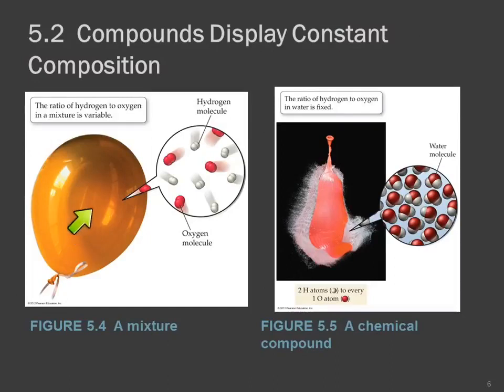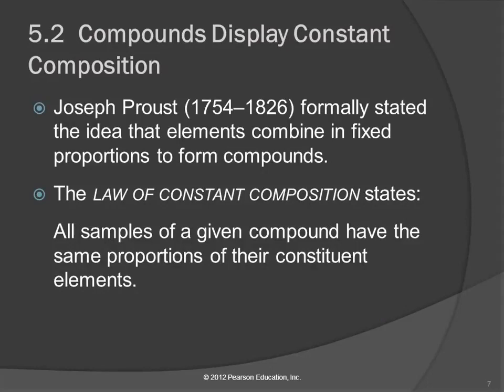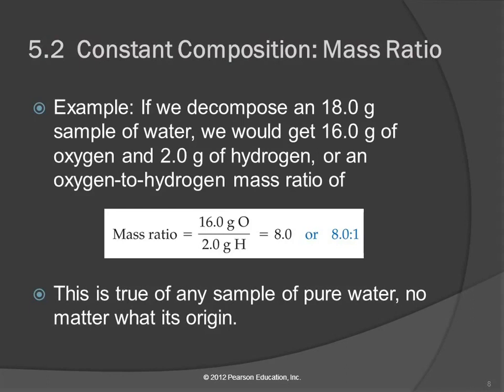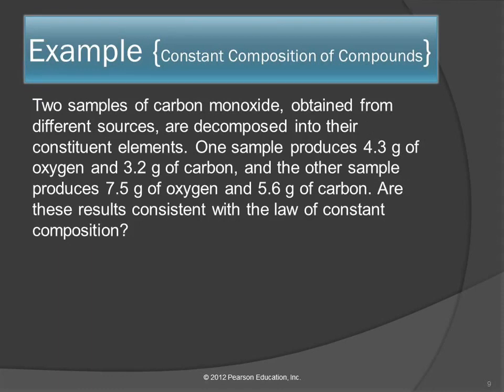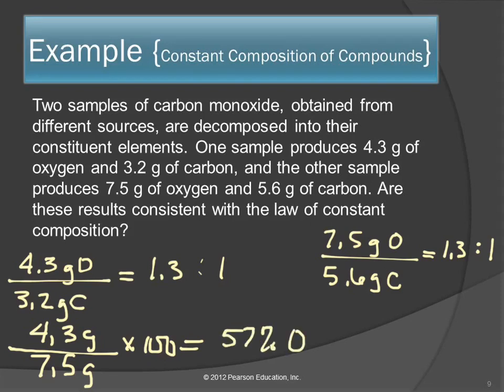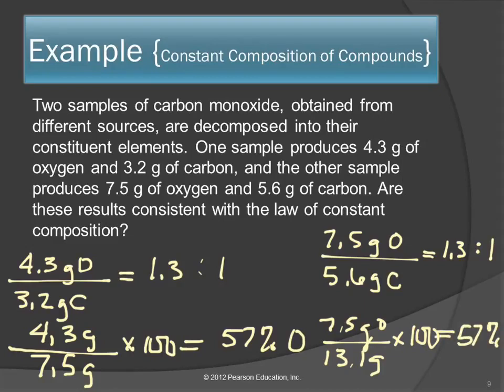3A 5.2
8/26/14 lecture at FCC